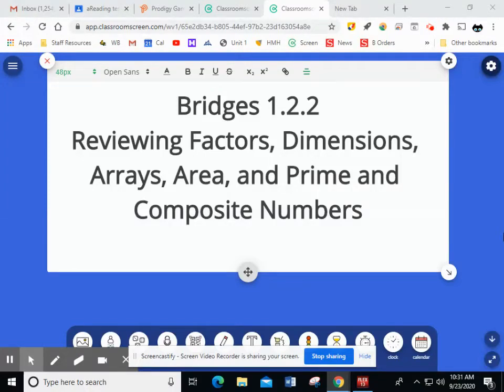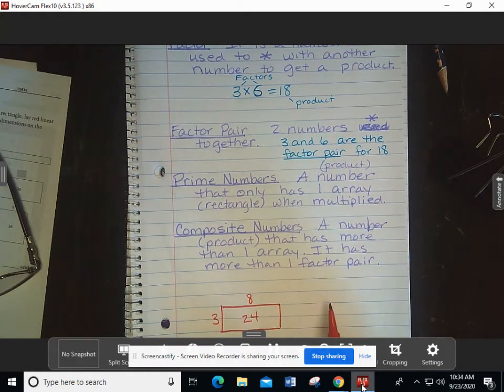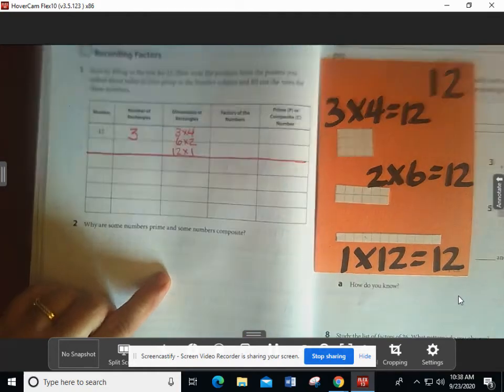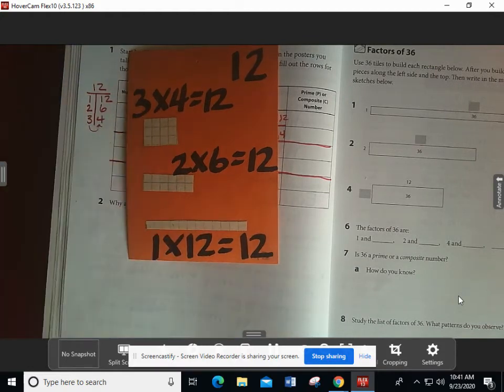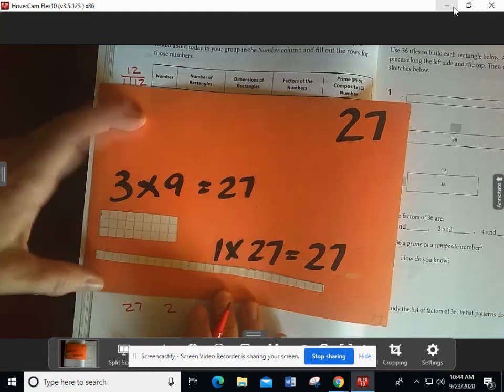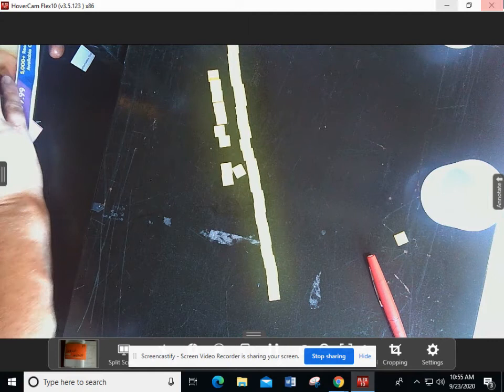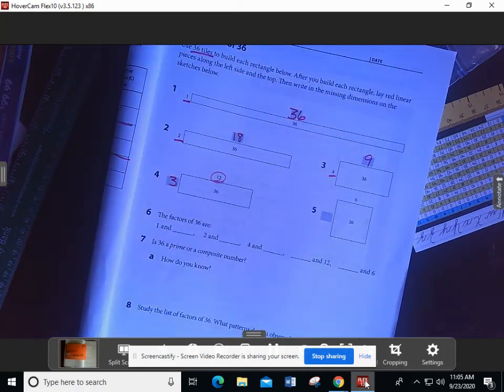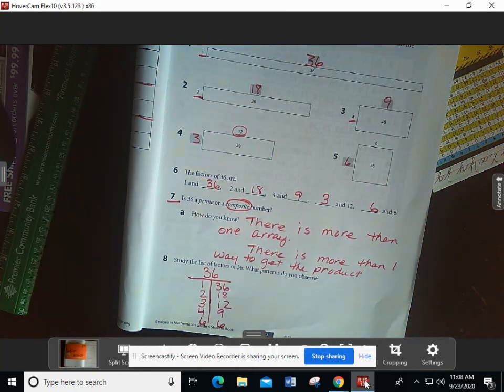Bridges 1.2.2 Review